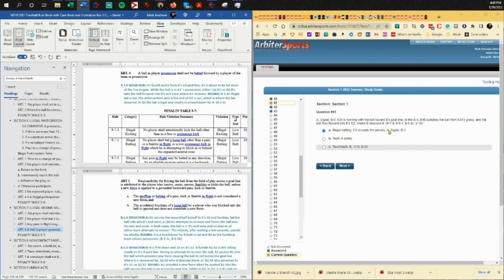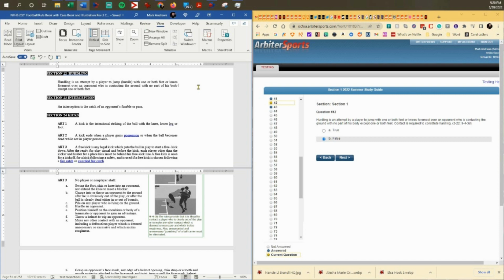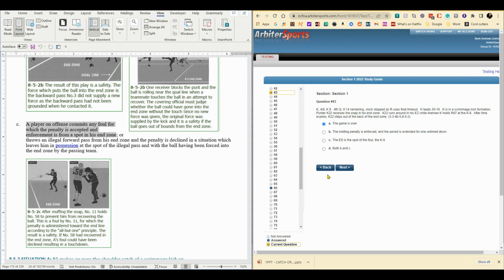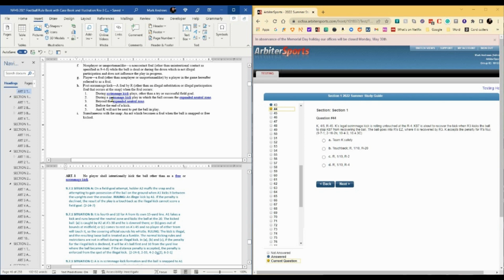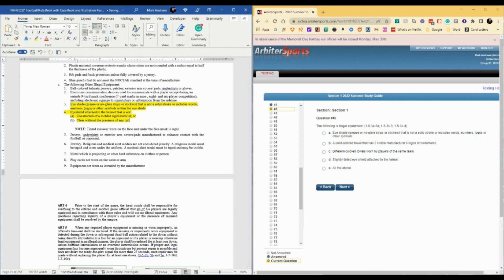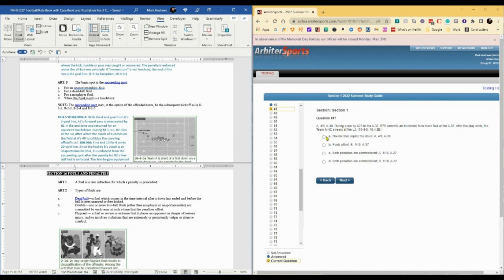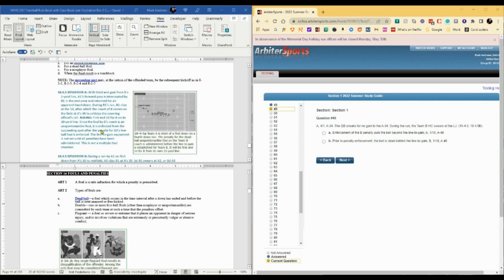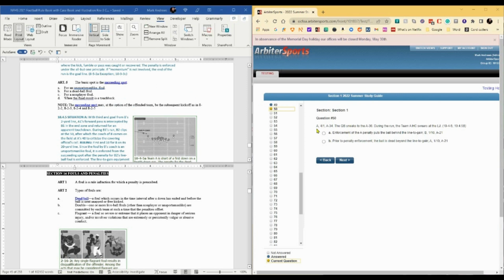2022 Study Guide Questions 41-50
Continuation of 2022 CFOA Study Guide Questions 41-50 Paper copies of the test can be downloaded